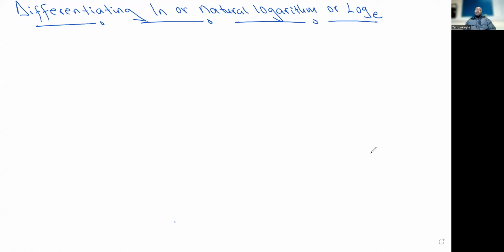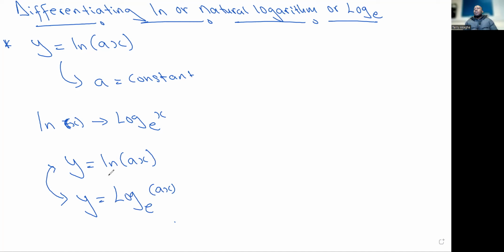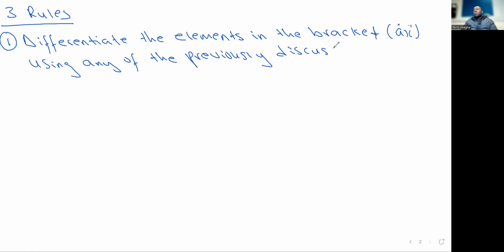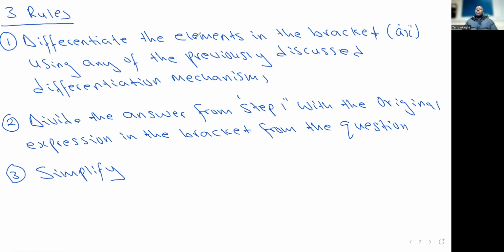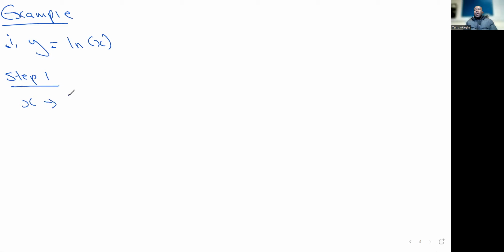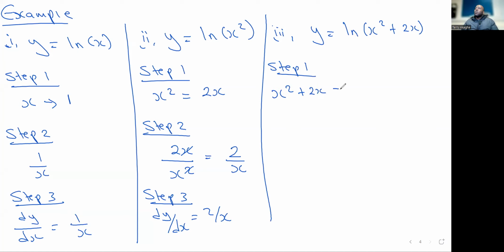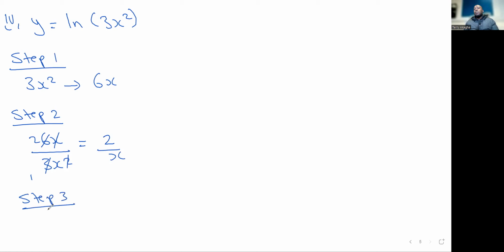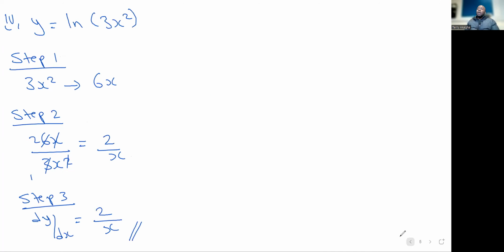14 of 22 - Rule 13 - Differentiation of ln or natural logarithm